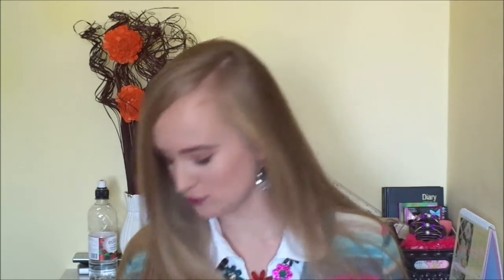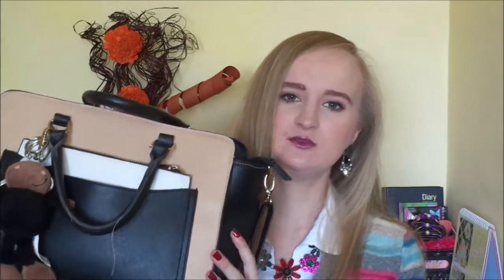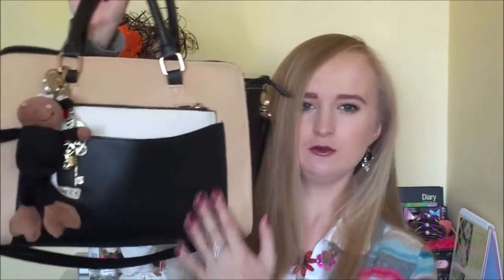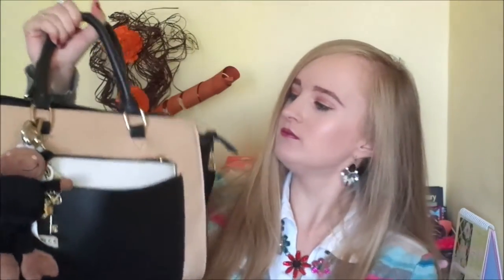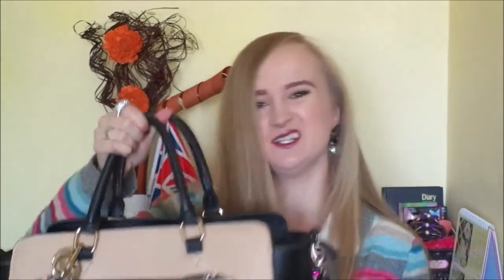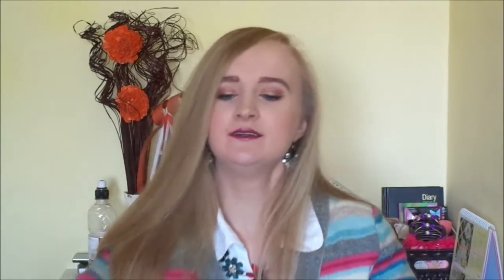What's in my Bag: Autumn 2015 | Retro Bombshell TV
Thumbs up if you enjoyed the video